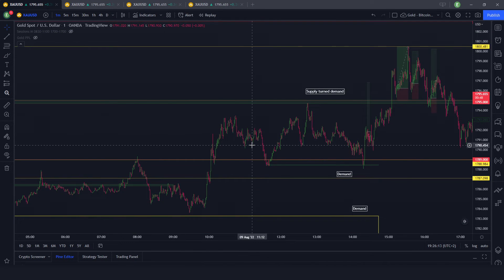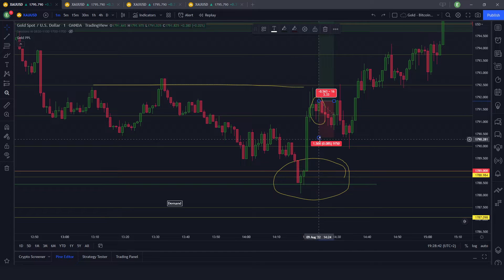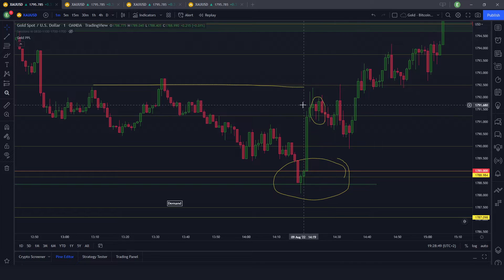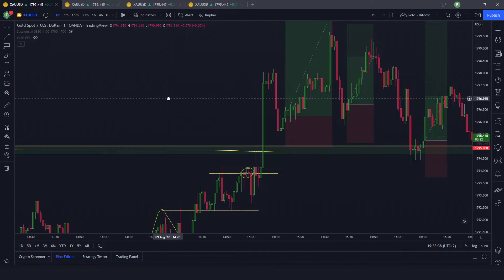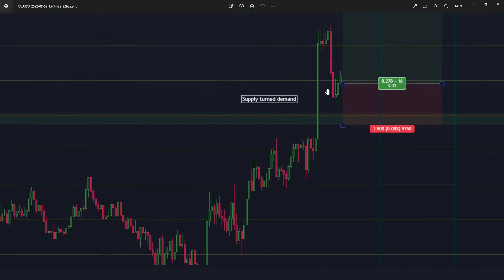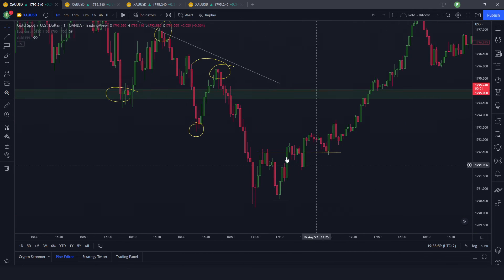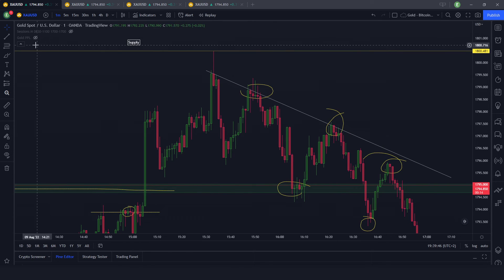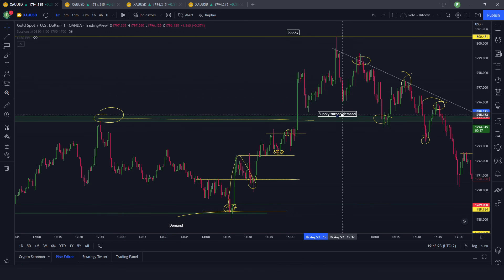09.08 - Daily Market Recap w/ price action explained - Gold on the 1 minute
Price action analysis on Gold, with supply and demand areas based on 15m candles and support and resistances down to the 1 minute price action